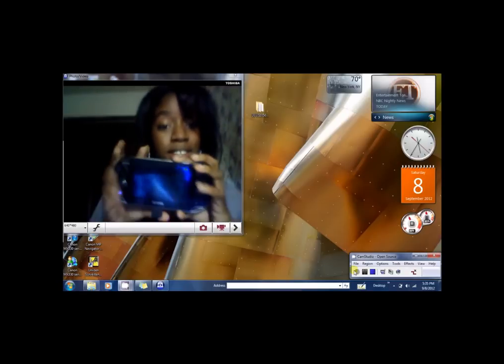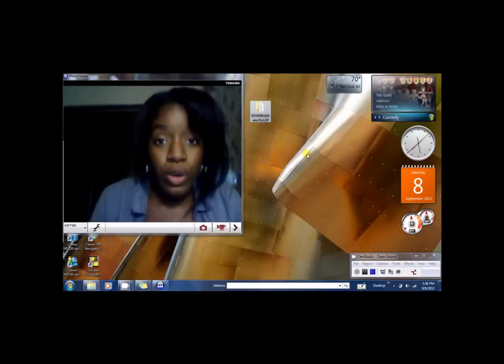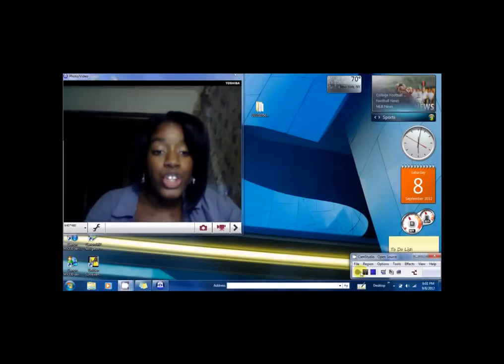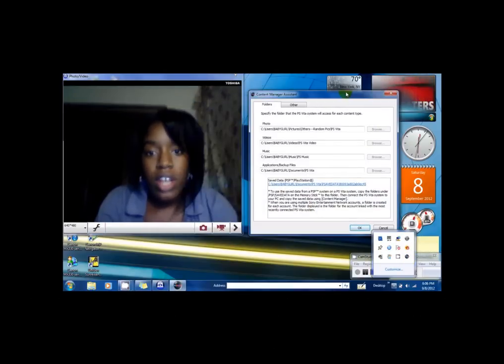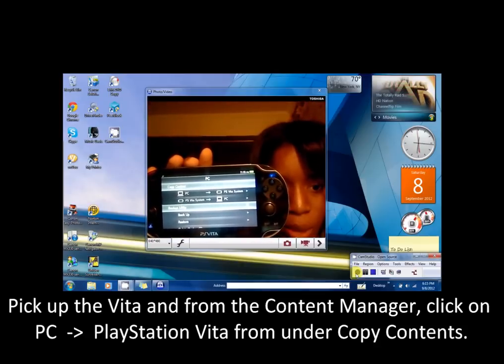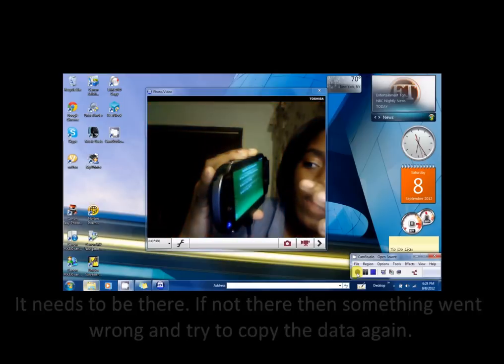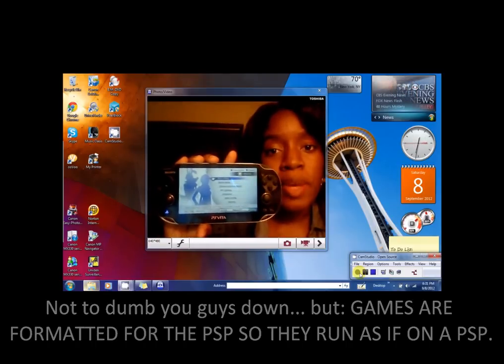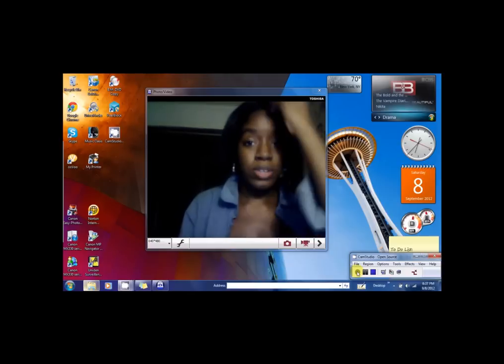PlayStation Vita - Transferring PlayStation Portable Save Data onto PlayStation Vita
PLEASE READ: Sorry guys for the low sound, I filmed the video from my laptop and laptop mics aren't always good at picking up voice. I hope the captions help. I am an exaggerated talker so you can mute it if you want and just follow the captions below when they come up.  Sorry for any blur as well... I'll have to figure out how to add high quality videos on here as it was in really good quality when I took the time to edit it.

-This video is about transfering savedata from your PSP to the PlayStation Vita.  This video is very in depth and I go over as much as I can to help for those who need a bit more guidance.
-Any questions or comments, you know what to do, post ahead.  Any suggestions or any request are welcome.  This is my first attempt at making a guide so if its flawed let me know.

TOOLS: I used CamStudio Recorder to record my computer actions seen on screen, search it up on google to find it. I edited the video on Windows Movie Maker Live for Windows 7.

FAQ: I feel like I answered these questions in the video, but you do have some who will ask.
Q: Where do you obtain the save data?
A: You obtain the save data by having a saved game that you play from your PSP and by hooking the PSP up to the computer and going to PSP, then SAVEDATA and they should be there.
Q: How do you play PSP games?
A: You have to download the games from PSN as there is no known way to add ISO/CSO on the system and there is no UMD drive on the Vita so the discs are useless.
Q: What is Content Manager and Content Manager Assistant?
A: To put it simple, just as iTunes is for managing the iPod, Content Manager and Content Manager Assistant is to manage the PS Vita.  You must have it installed to do this and I understand that when you install it you may have problems. To find it as there is NO desktop icon look in the right corner of the task bar and find the hidden menu where you will find a black dot with colors in it.  Its usually located there whether using Windows XP or Windows 7.
Any more questions, just ask.

FURTHER NOTE: The PlayStation Vita and PlayStation Portable, PSP, PS Vita are all references of Sony Corporation's product.  The Dissidia is copyrighted by Square Enix and all its associates.  Not intending to sell or manipulate the product.  Only here to educate.